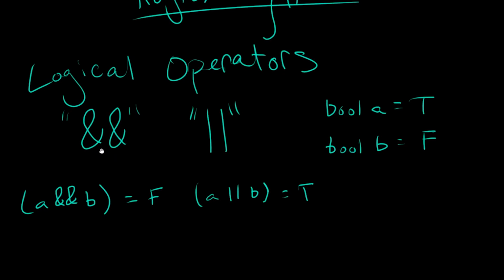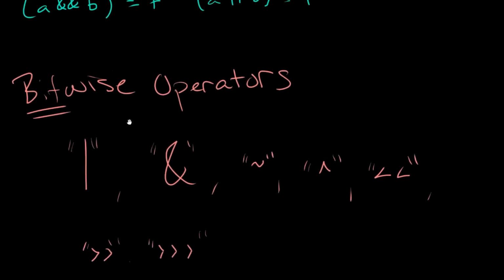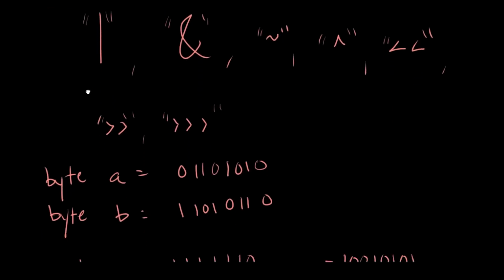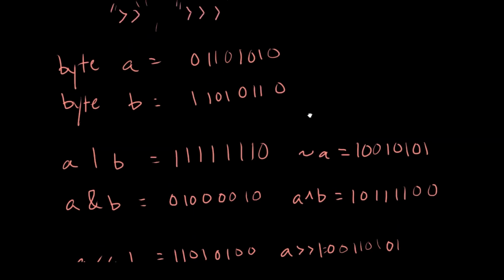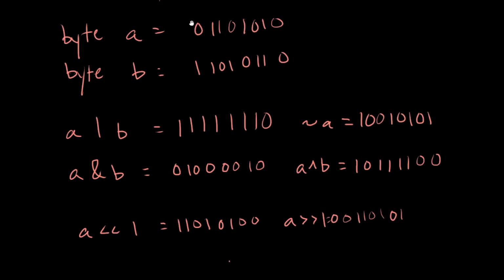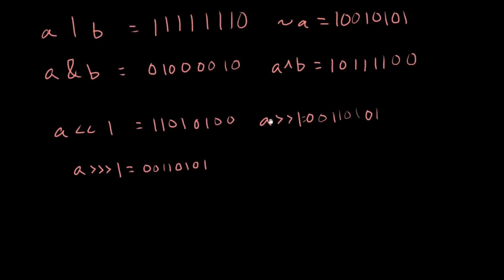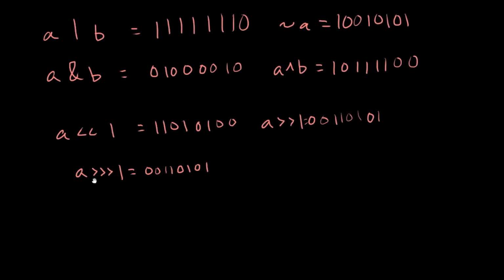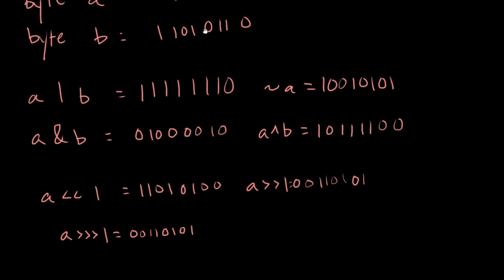Computer Science | Programming #25 | Logical && Bitwise Operators